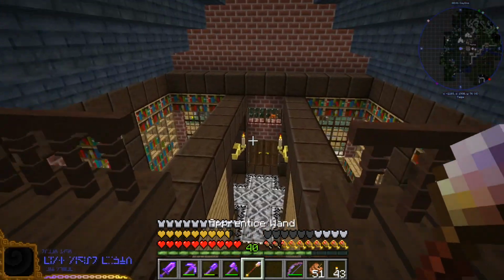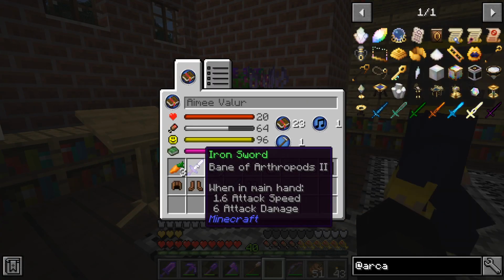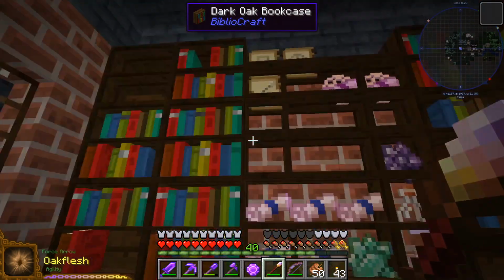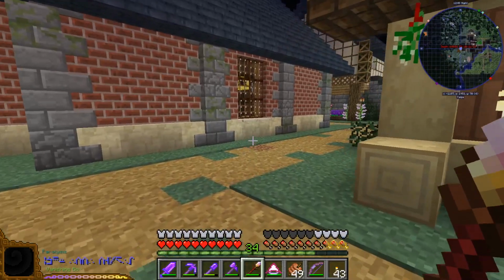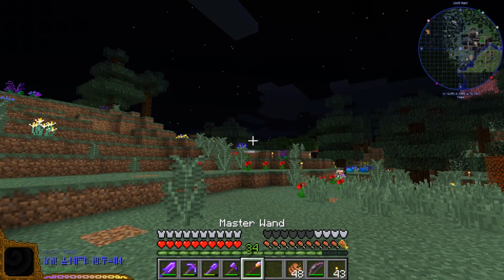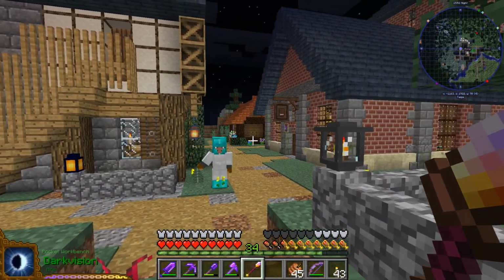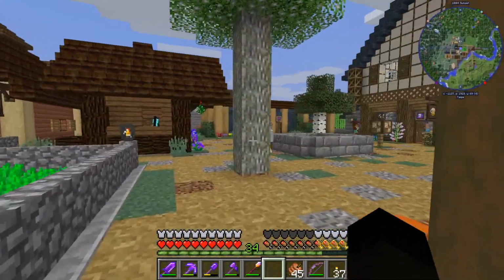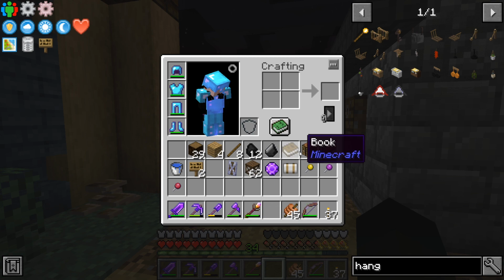TekWarfare - 13 - Oh Look... Shiny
Shiny things keep distr... where was I? Oh Yes shiny things keep pulling my attentio... damn